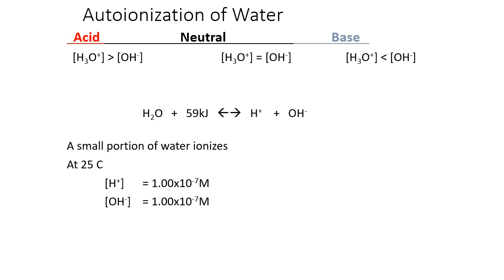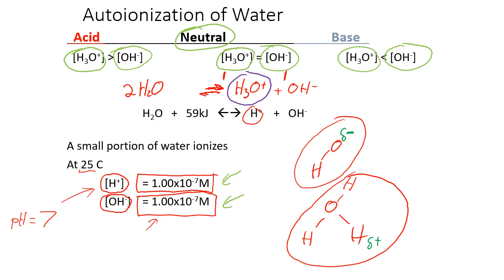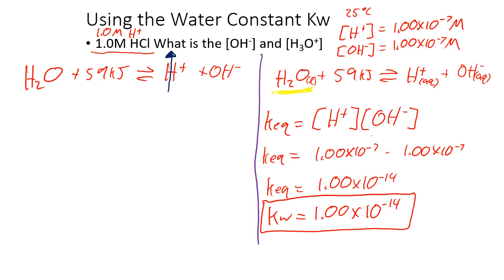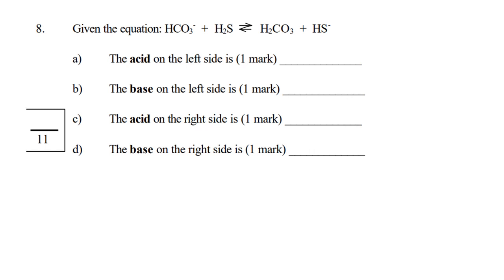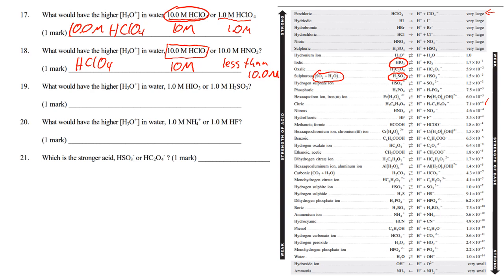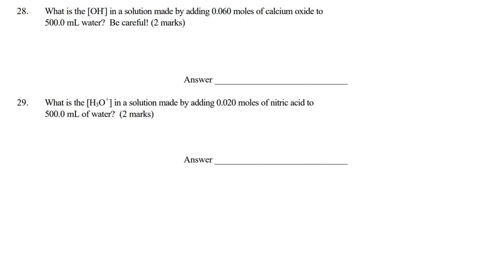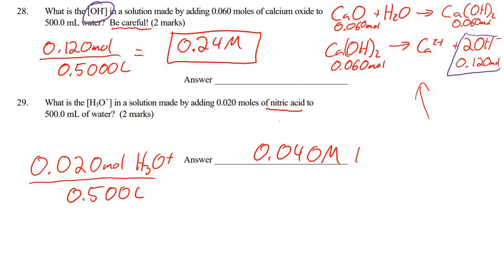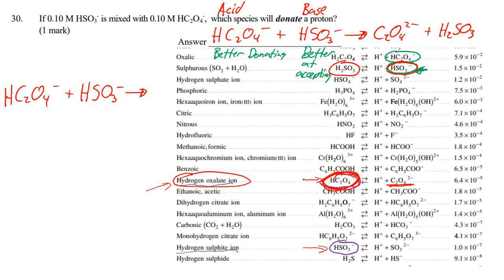Autoionization of Water and Kw